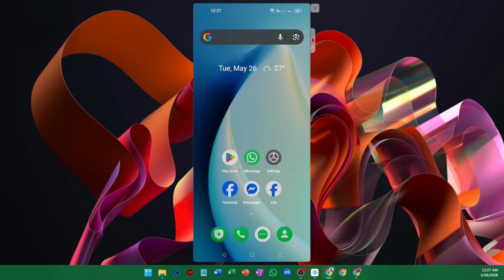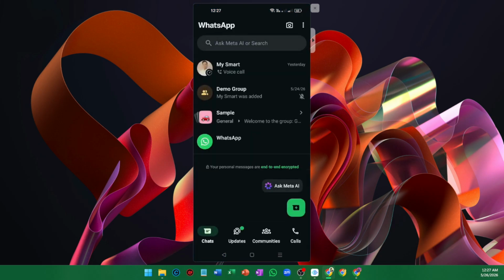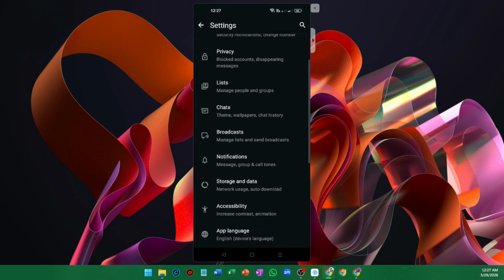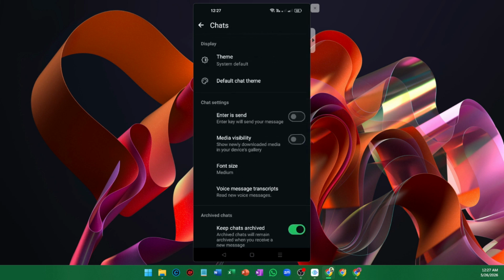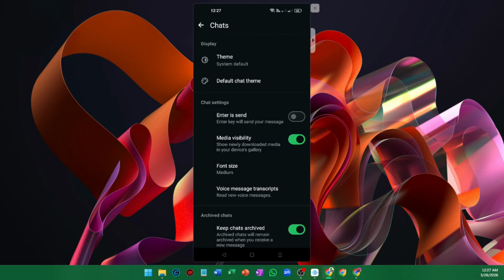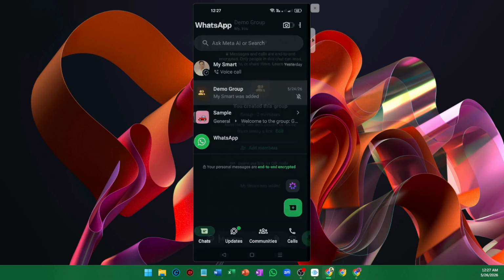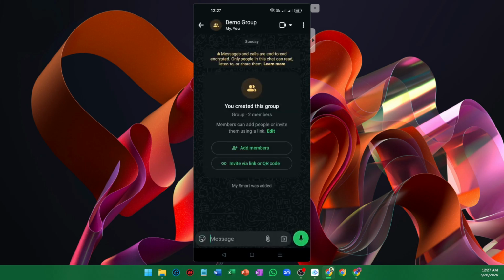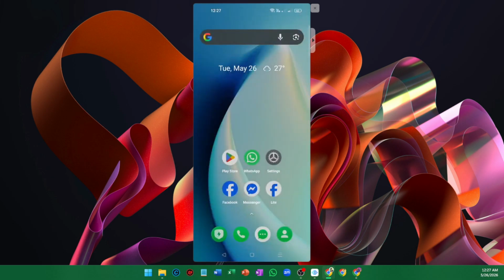How to Fix WhatsApp Images Not Showing in Gallery [2026 Guide]